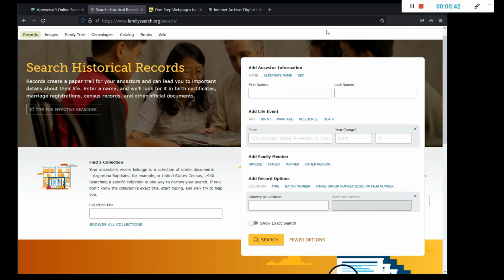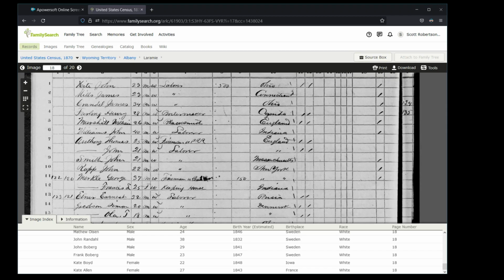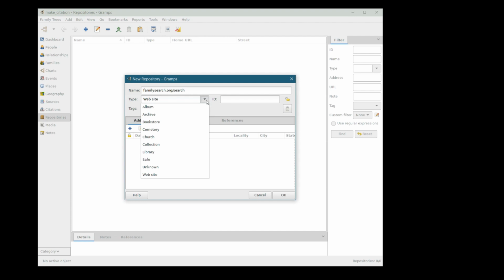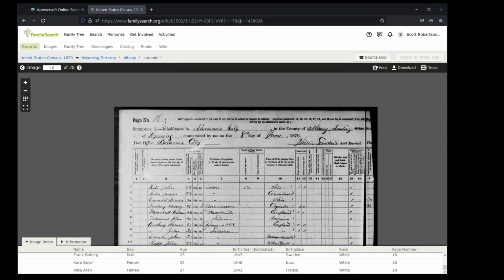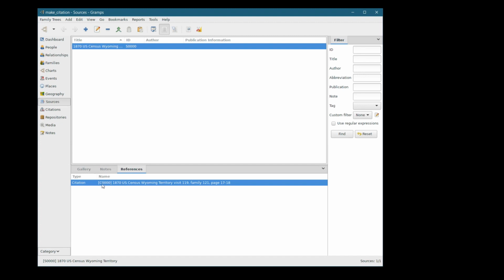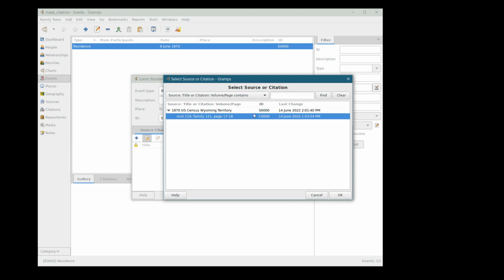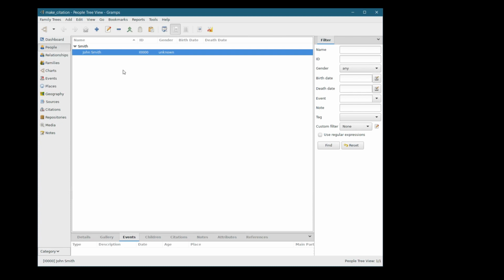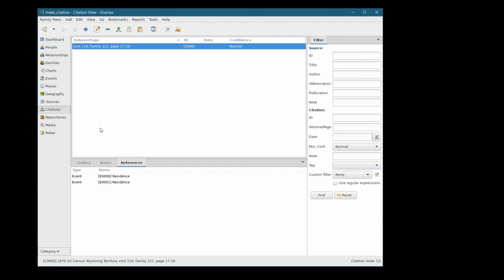Trying to Use Gramps 003: Citations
recorded 14 June 2022, edited February 14, 2024

Professor U. d'Guru tries to figure out how to get repositories, sources and citations into a Gramps database, and how to link citations to events. Special attention is given to whether or not a given citation is saved with a unique ID so it can be used over and over, eliminating the need to copy/paste a citation multiple times.

In this series of videos a newcomer to Gramps will be opening it up and trying to do something without any planning or studying. Then he will give his first impression of how easy or hard it is to figure out how to use the program, and how it might be improved. There will be some comparison to Treebard GPS, a genieware working model being created by a team of one who is a hobby-level coder also working in Python.